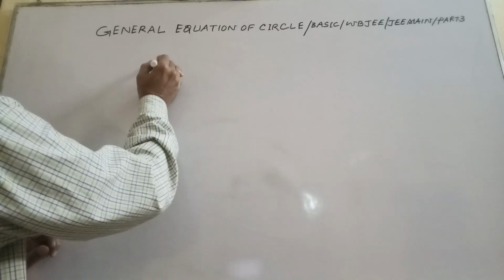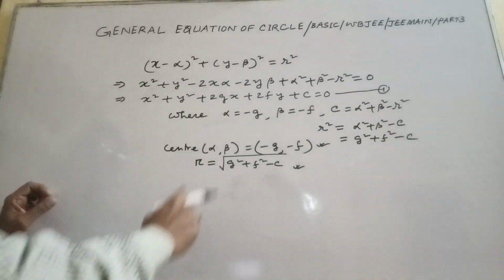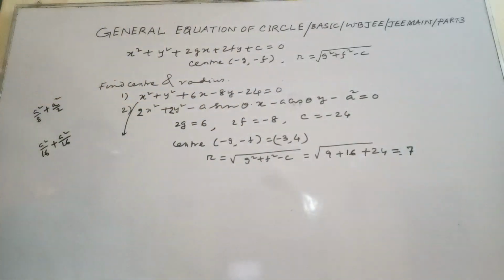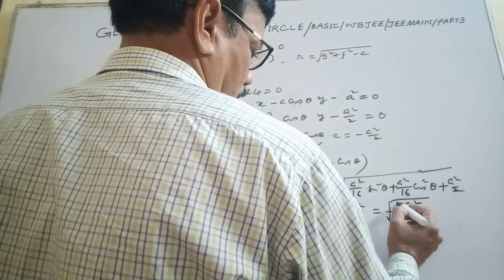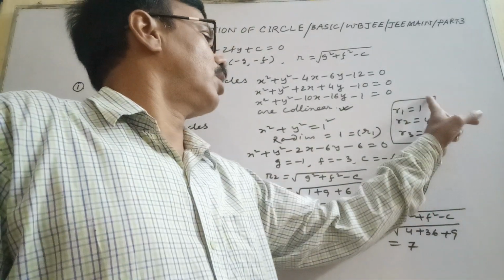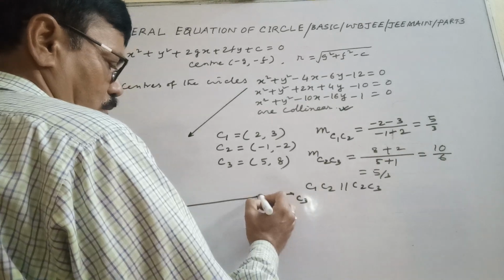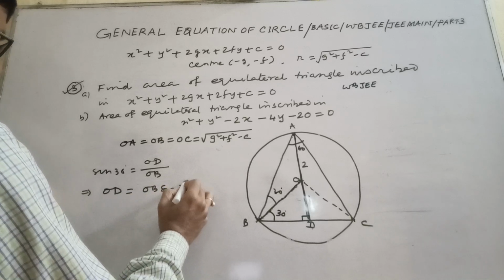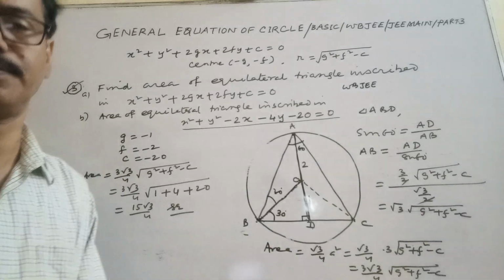GENERAL EQU OF CIRCLE/BASIC/WBJEE/JEE MAIN/PART3